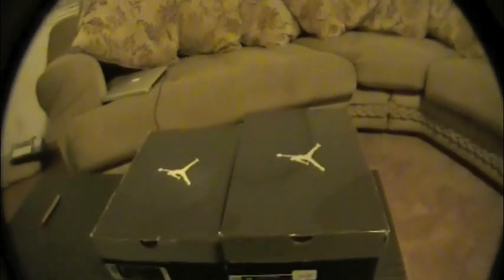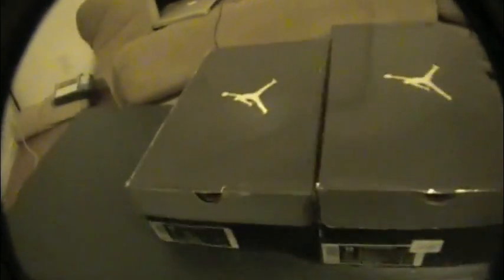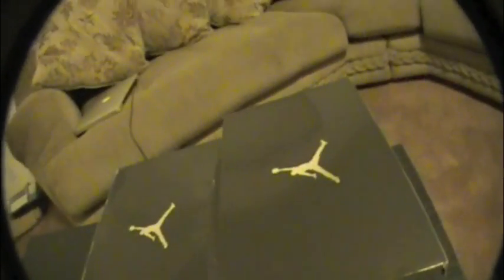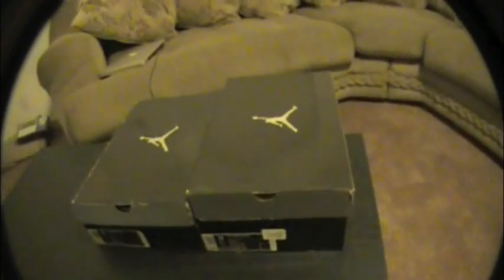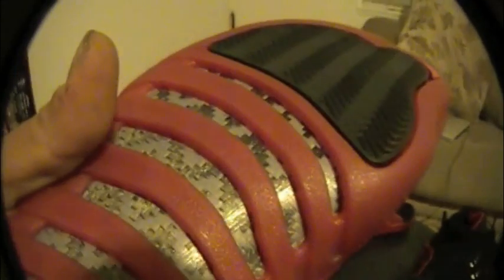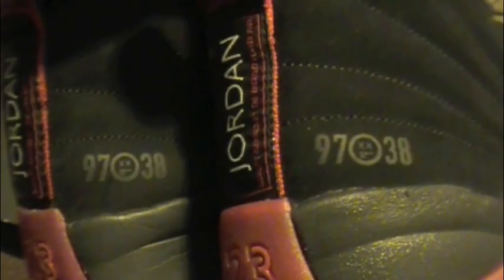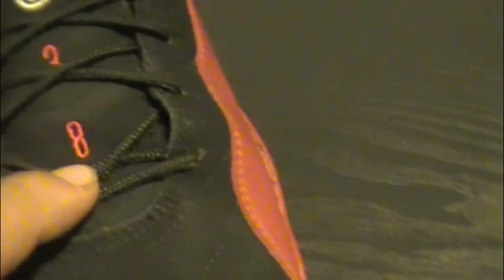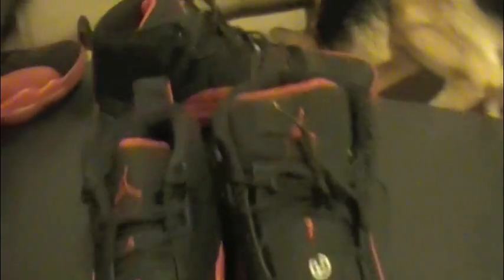Nike air jordan retro 12 fake flu game comparsion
some people asked for a comprison of the fake flu game 12s i received from promo-shoes.com